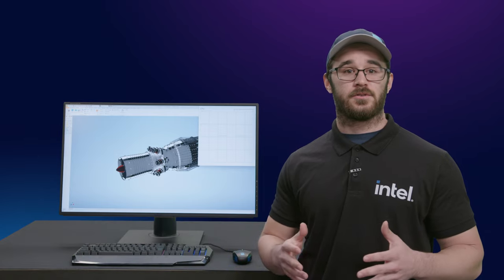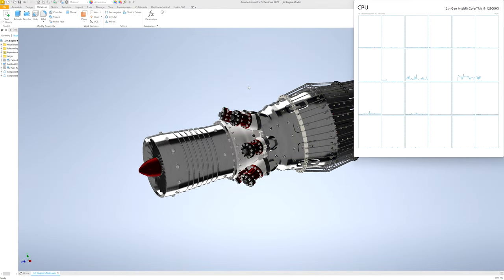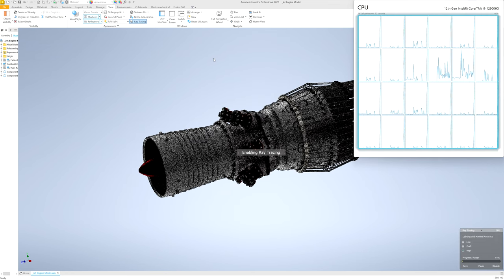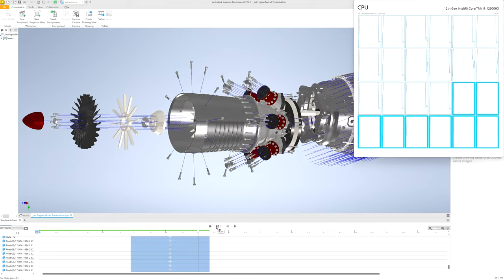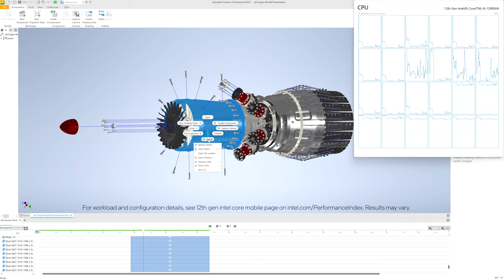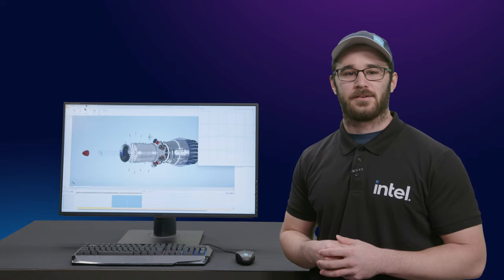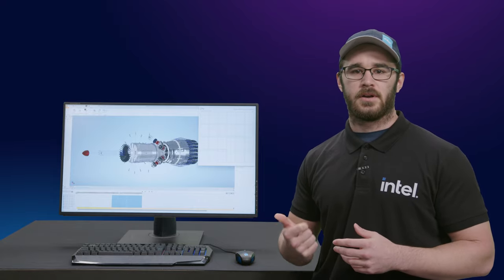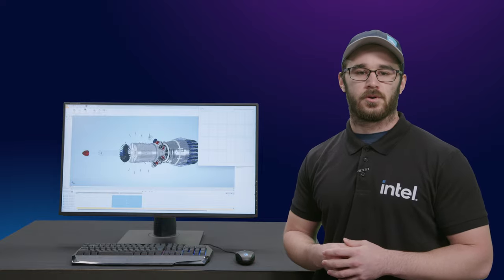12th Gen Intel Core HX: Inventor/Workstation Demo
During Intel Vision 2022, Intel showcases new 12thGen IntelCore mobile HX processors that deliver high levels of performance for professional workflows, creation and enthusiast gaming. This demo shows how the flagship 12th Gen Intel Core i9-12900HX accelerates professional workflows, like Autodesk Inventor, and multitasking capabilities. Seven new 12th Gen Intel Core mobile HX processors were introduced on May 10, 2022. (Credit: Intel Corporation)

Intel Newsroom brings you the latest news and updates on world-changing technology that enriches the lives of everyone on Earth. Catch up on the latest innovations in client computing, artificial intelligence, security, data centers, international news and more. Watch recaps and replays from industry events where Intel has a major role, such as Mobile World Congress (MWC), Intel Innovation, the Consumer Electronics Show (CES) and others.